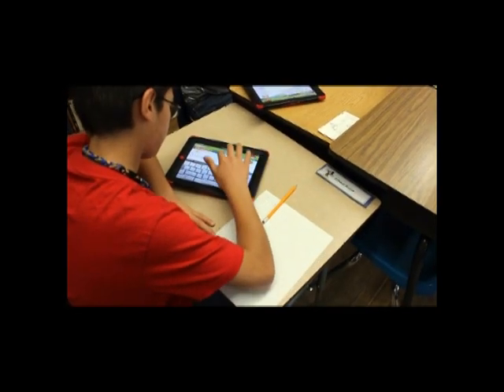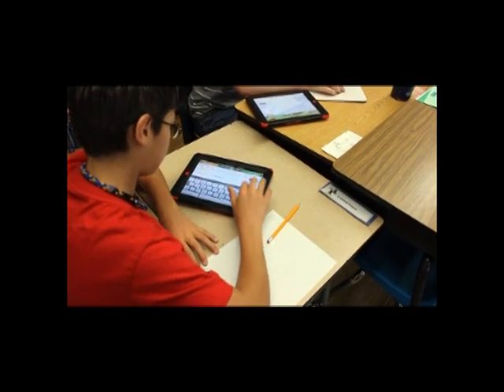Computers in the Classroom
Mrs. Record, of Hillside, talks about how students are using new technology to learn.